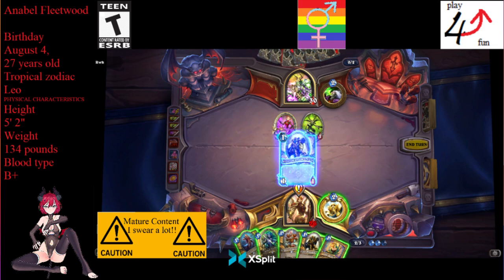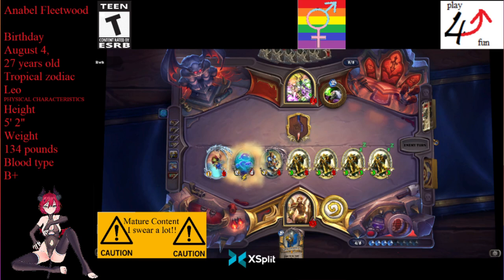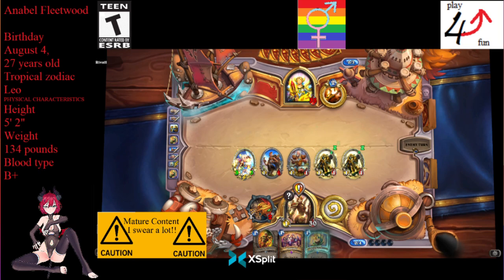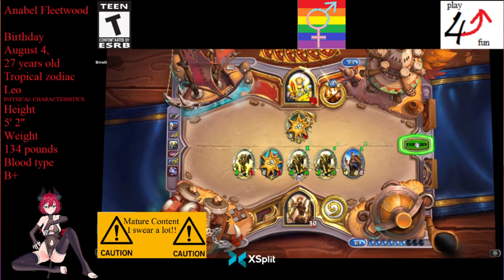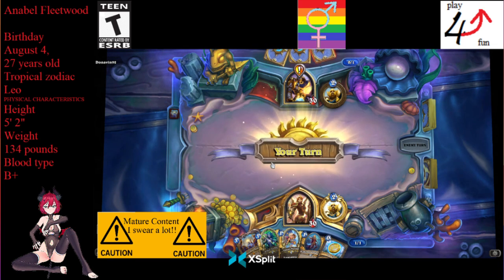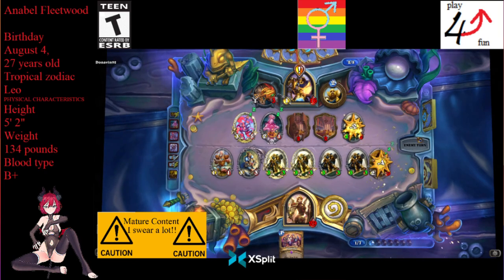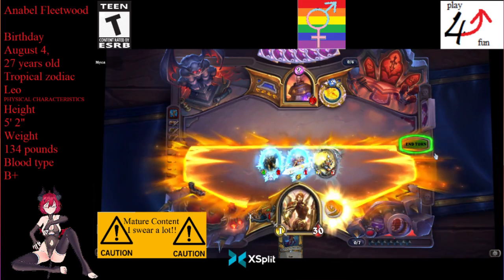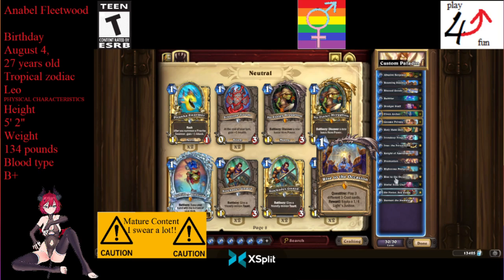1 Drop Paladin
A deck that I think is just fun to play.